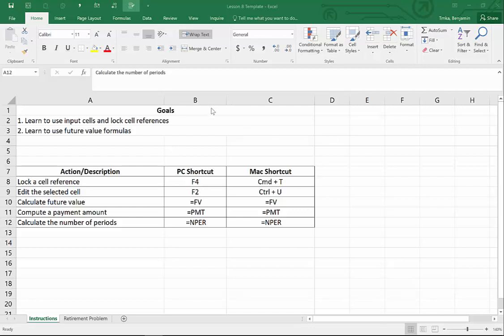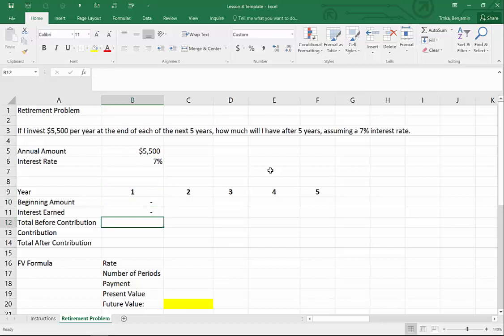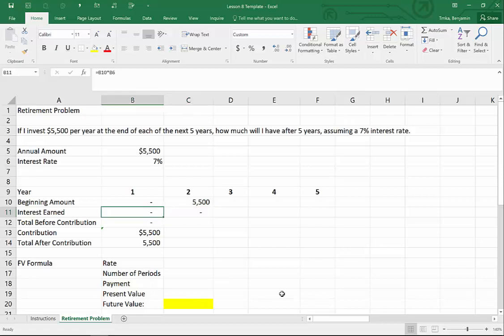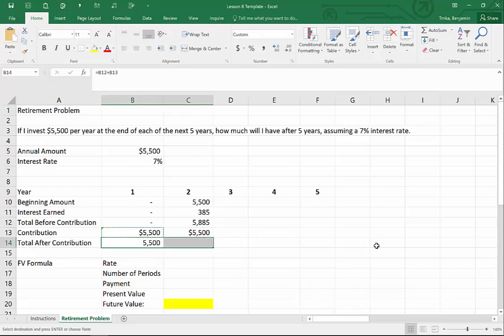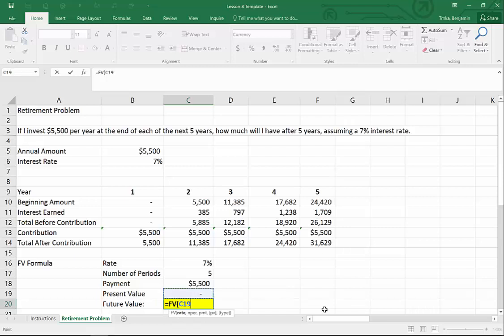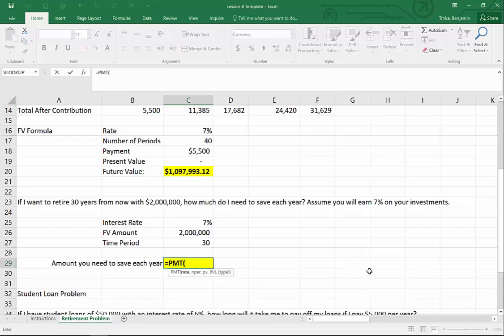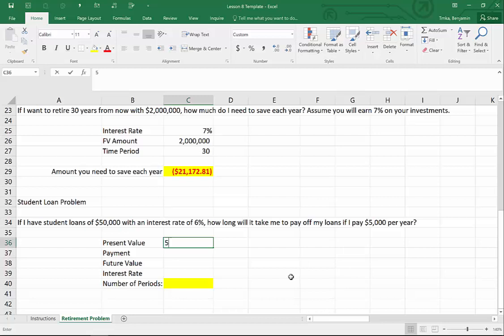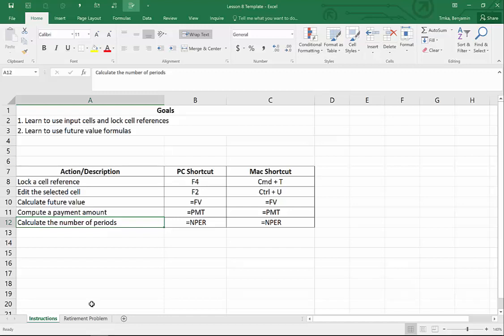Financial Accounting / Excel Tutorials - Lesson 8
Lesson 8 of 12. Items covered:
Calculates the number of periods
Edit the selected cell
Computes an interest payment
Repeat last action, or, within a cell, this inserts dollar signs (lockdown/anchor feature)